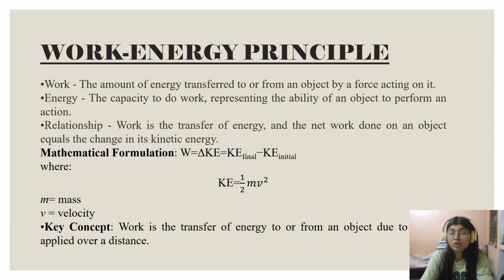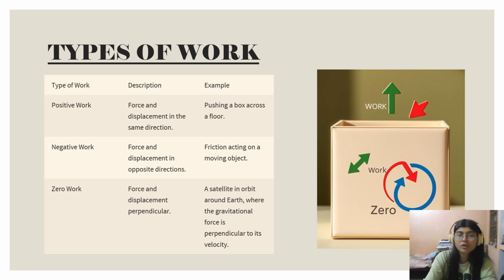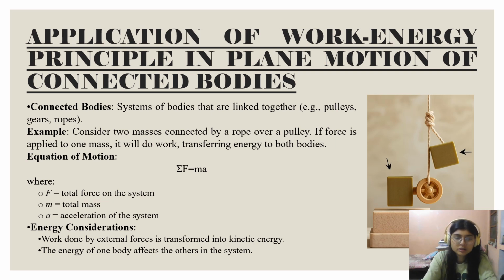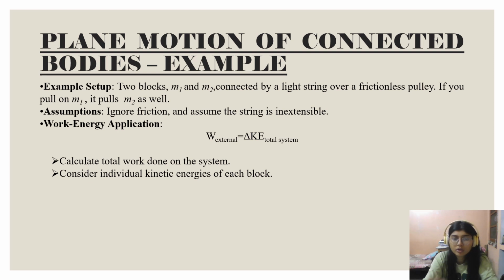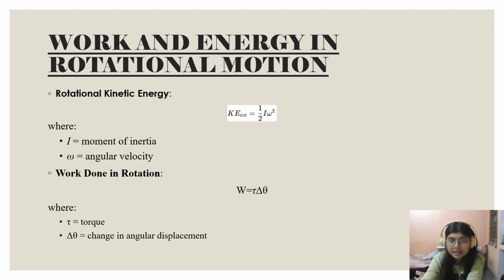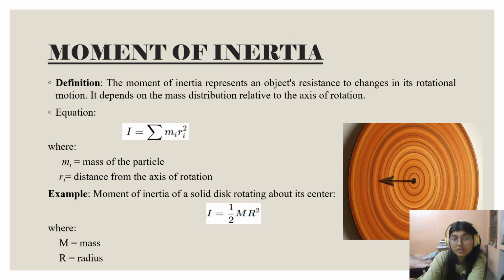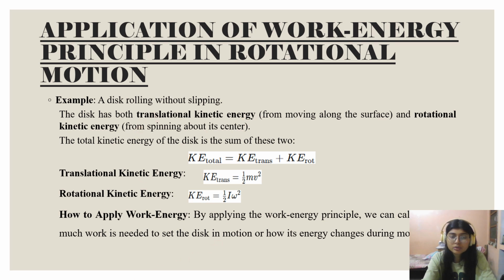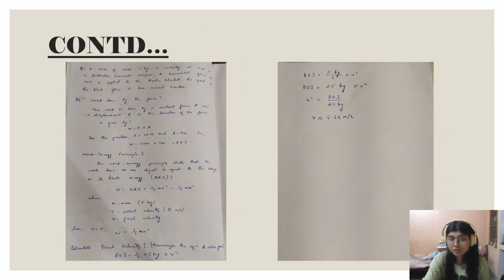Engineering Mechanics: Work energy principle and its application in plane motion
By Ms. Reshmi Begum